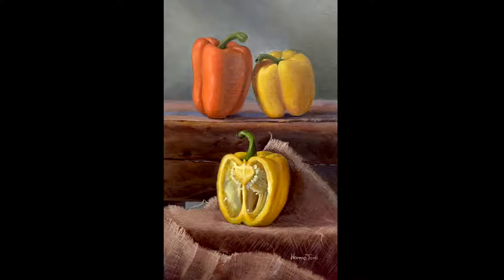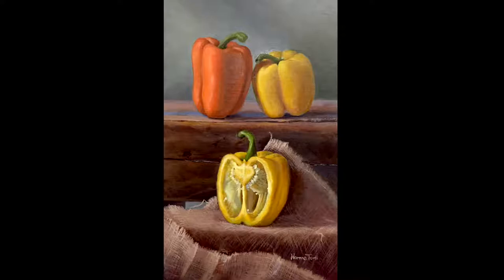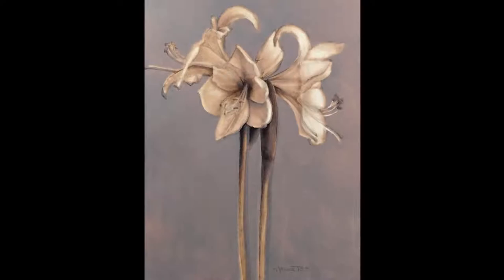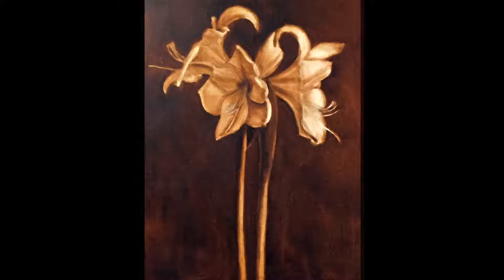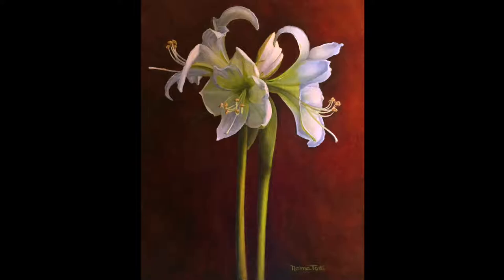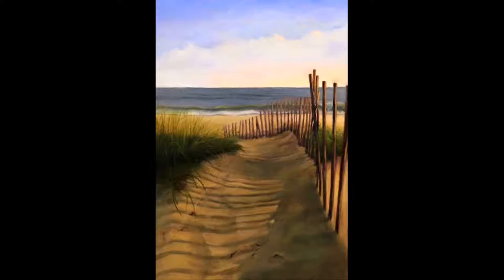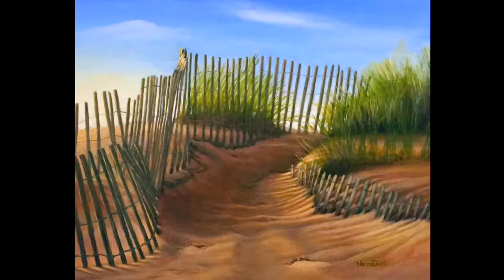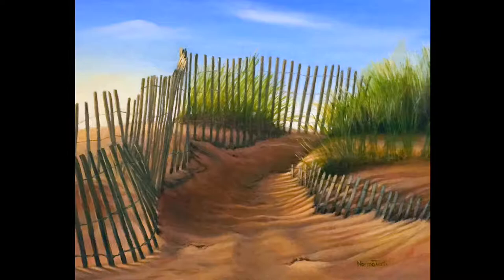Norma Torti Fine Art